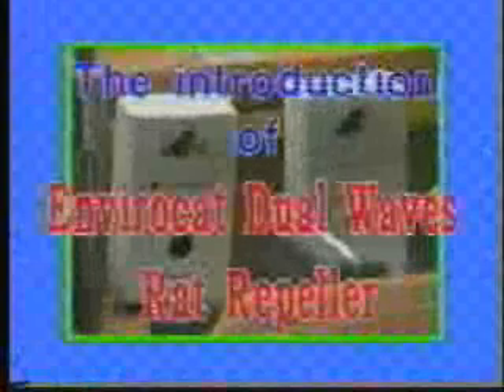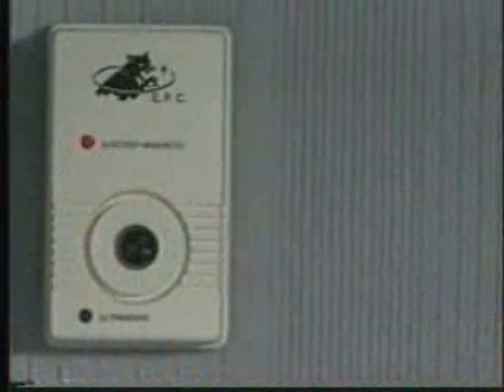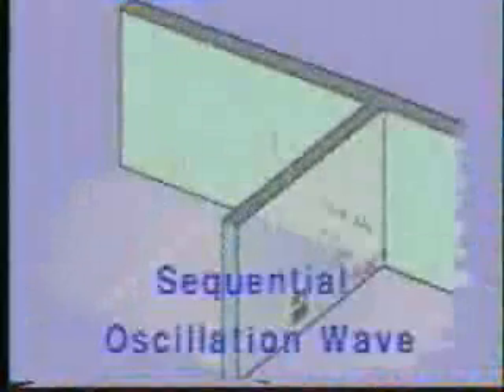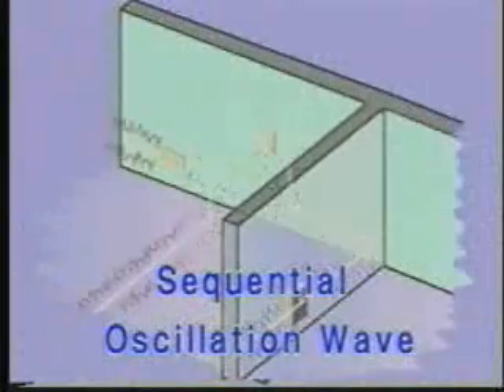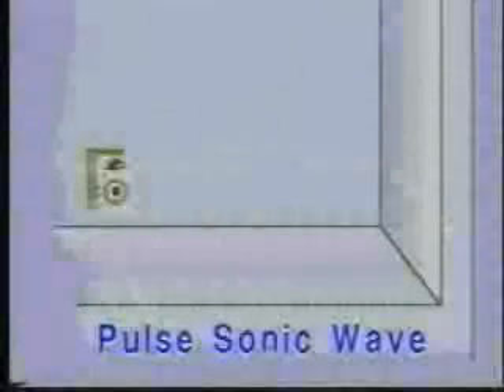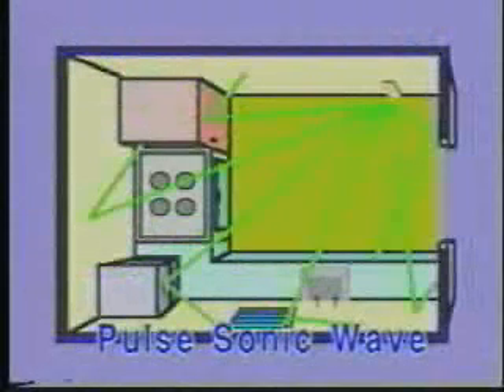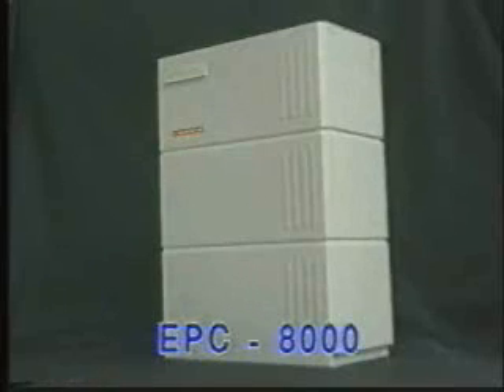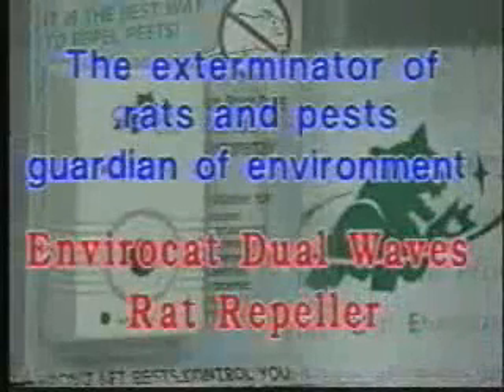SS-788 Demo-English.wmv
Dual  Wave , 2 in 1 , Pest repeller, demo video, Electromagnetic and Ultrasonic wave, to repel pests in your home!

Best design in the market!